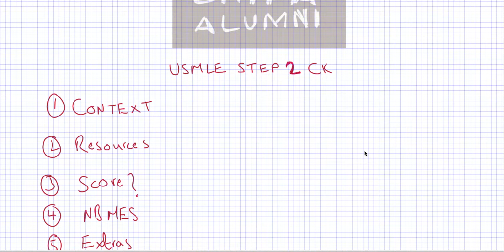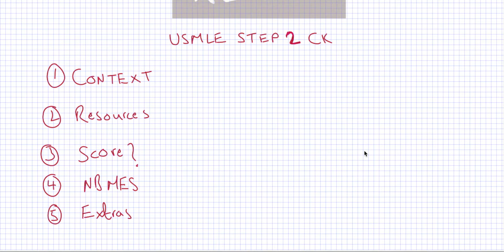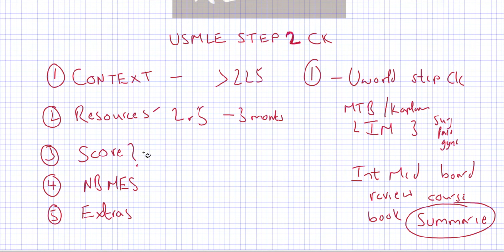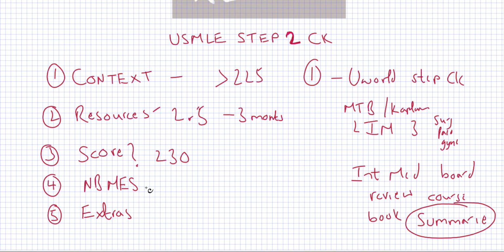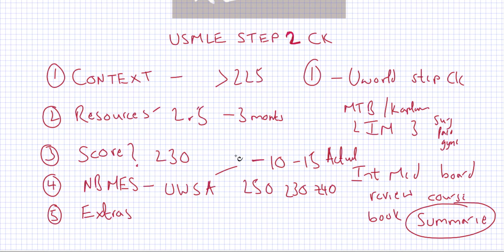Tips on preparing for Usmle - Step 2 CK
This video briefly goes over the preparation methods and materials required for the USMLE Step 2 CK exam especially for IMGs.